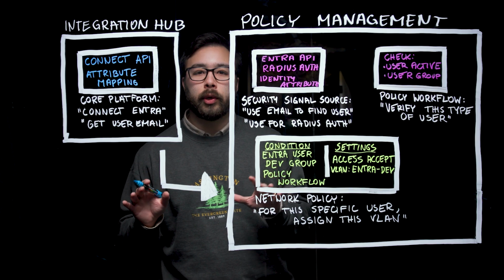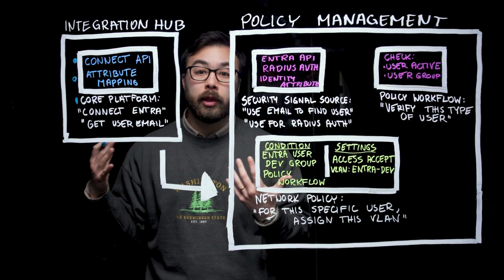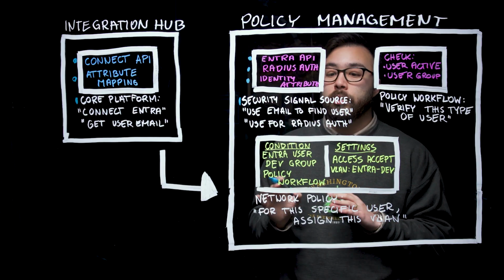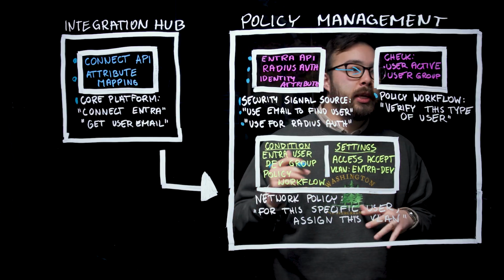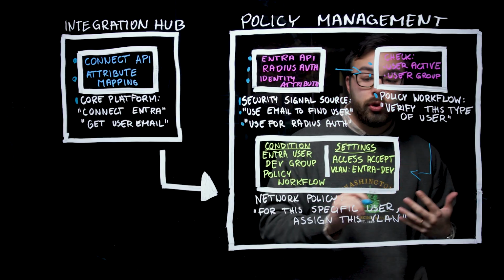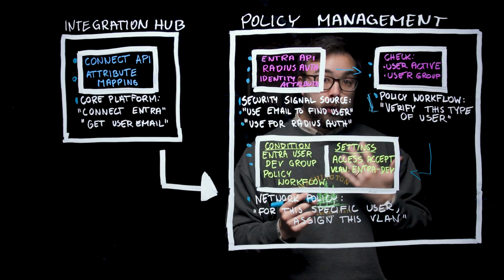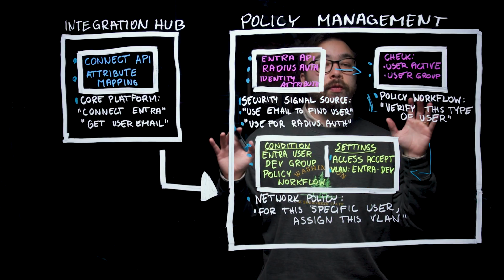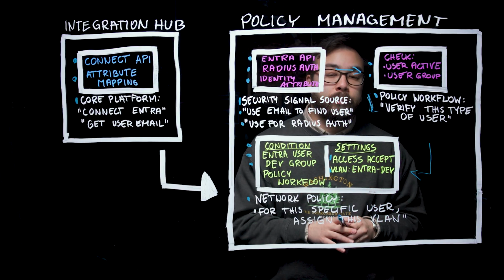How to Automate VLAN Assignment by Entra ID Group with SecureW2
In this video we walk through how to use the SecureW2 policy engine to automatically assign users to different VLANs based on their group membership in Microsoft Entra ID.

The process starts in the Integration Hub, where you create a Core Platform to connect SecureW2 to Entra via API and map the attributes you need. From there, you set up a Security Signal Source so that every RADIUS authentication request pulls the right user data from Entra in real time. You then create a Policy Workflow — essentially a role that targets a specific group, like your dev org — and finally tie it all together with a Network Policy that applies the correct VLAN assignment whenever a matching user hits the network.